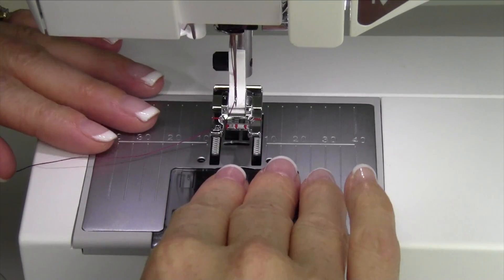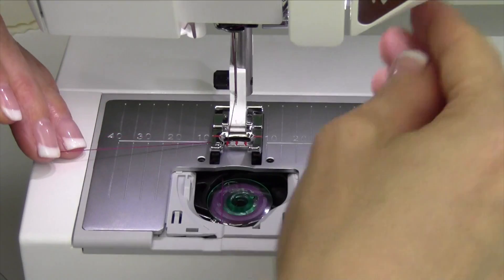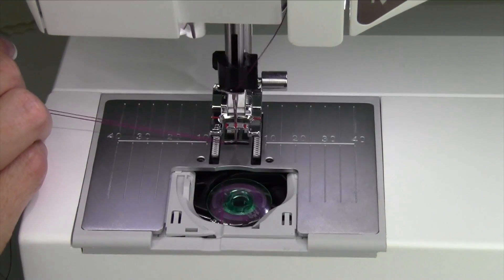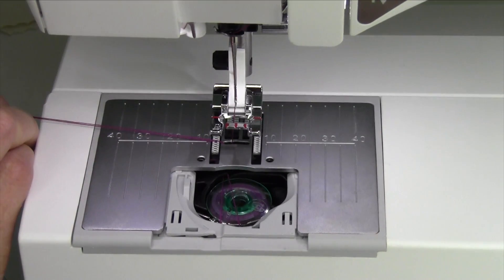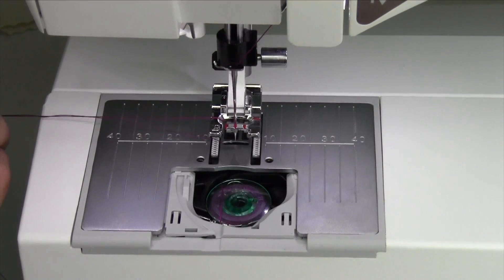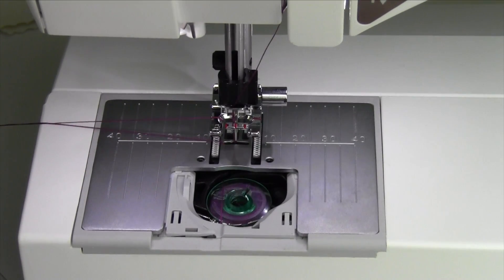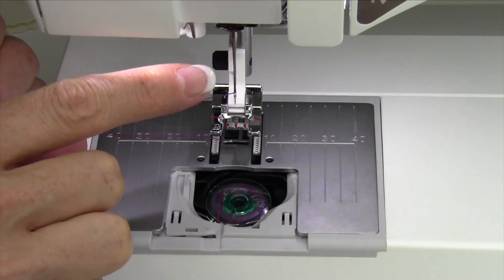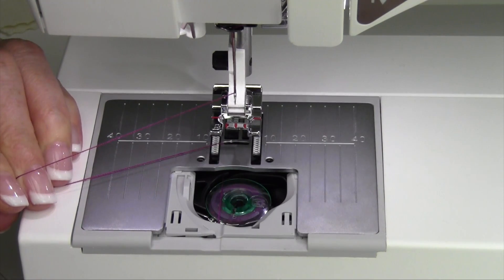Husqvarna Viking Topaz 50 18 How a Stitch is Made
This video is about Husqvarna Viking Topaz 50 18 How a Stitch is Made